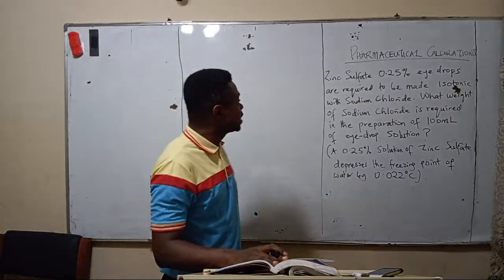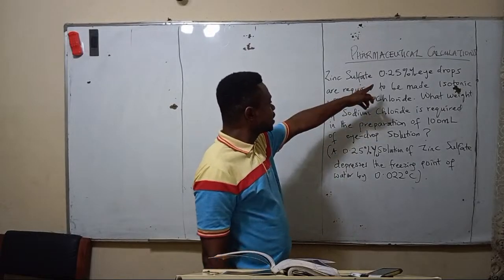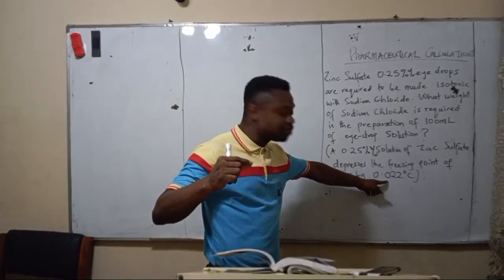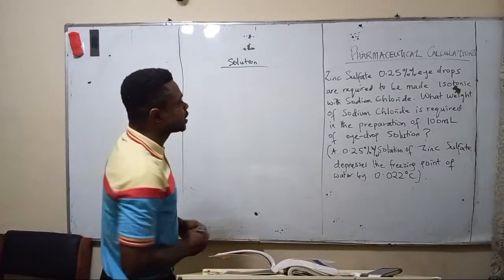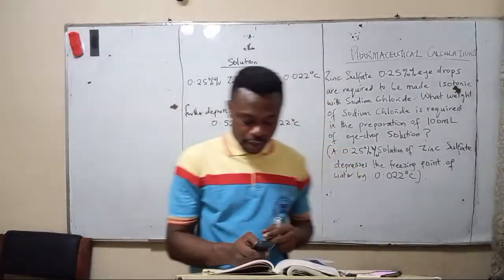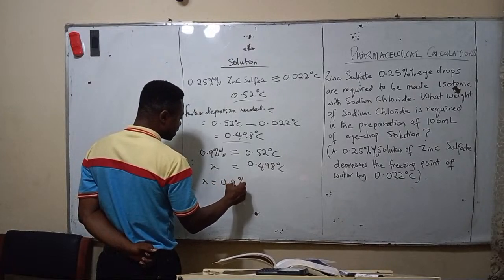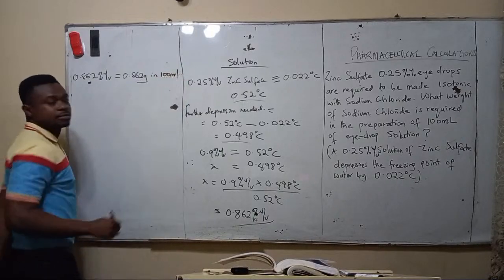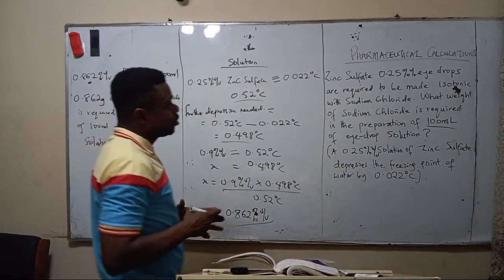(LIVE) 04/12/2023 ISOTONIC SOLUTIONS (PART 1) || PHARMACEUTICAL CALCULATIONS